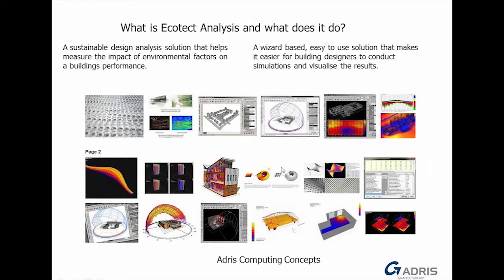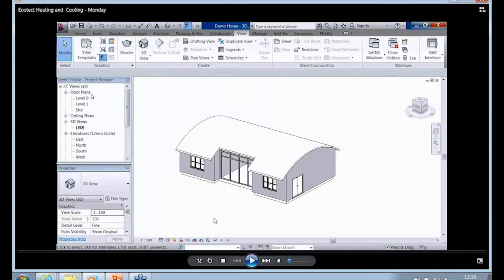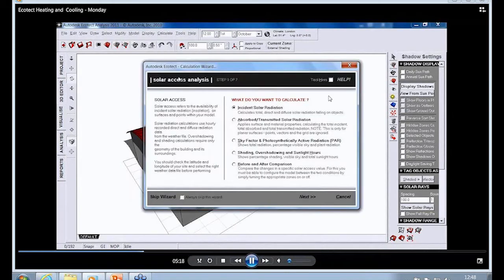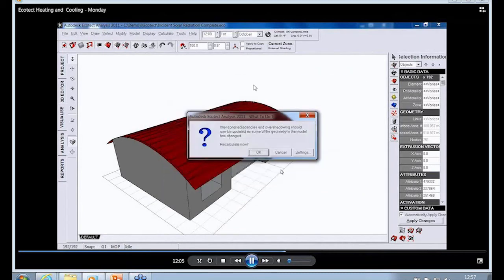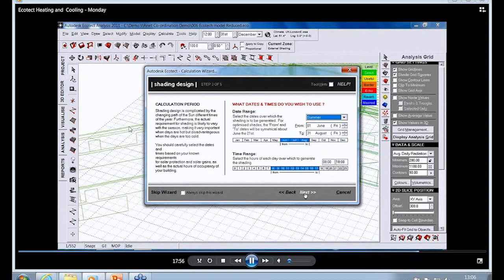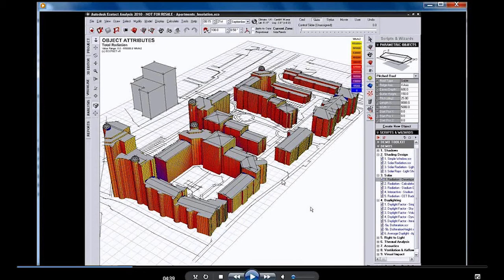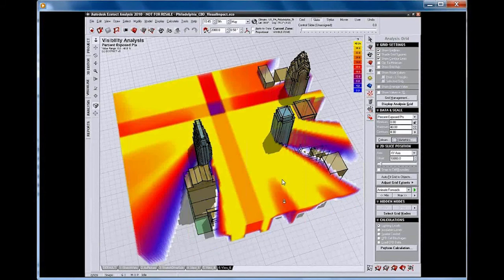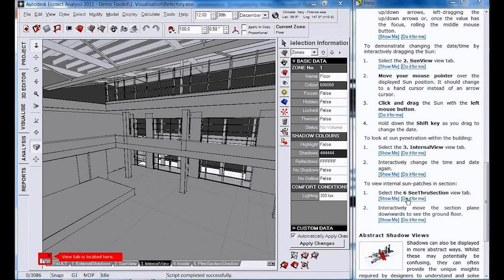Ecotect Analysis Webinar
Join us as we take a closer look at some of the new tools in the latest suite of Building Information Modeling (BIM) software from Autodesk. In this session we will take a look at some of the analysis capabilities directly focused on Building Performance as it ties to LEED for BD+C.